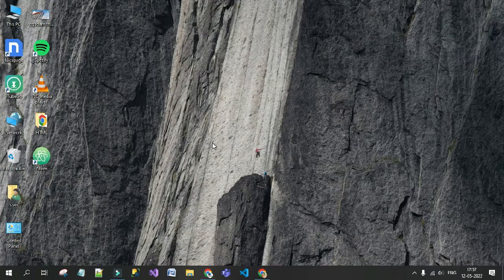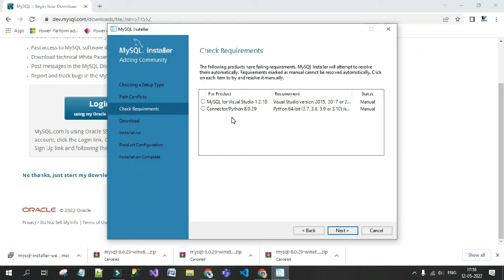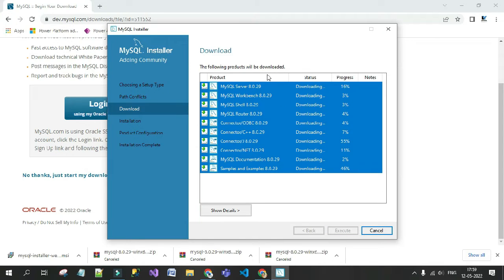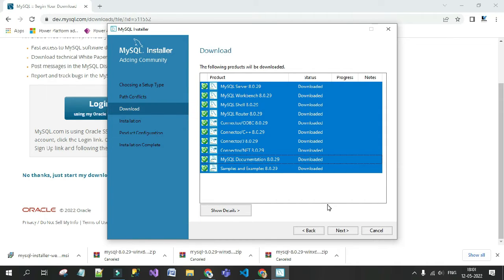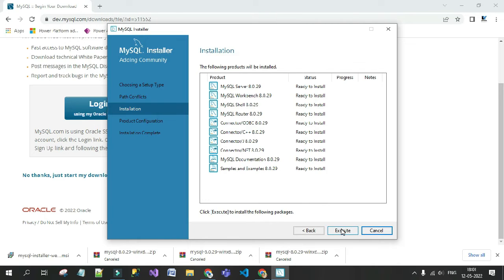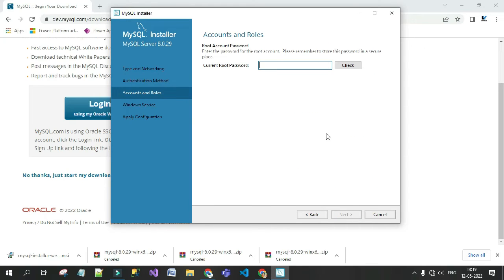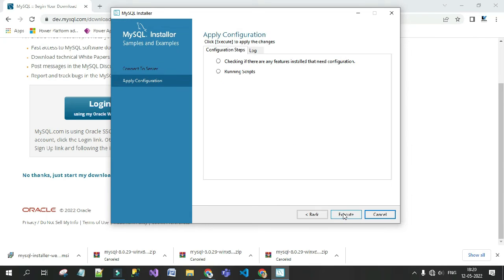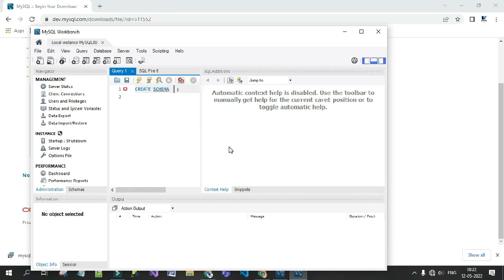How to download mysql on your computer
MySQL is a prominent relational database management software that is widely utilised in the business today. It supports multi-user access with multiple storage engines. Oracle Company is behind it. This section will teach you how to download and install MySQL for beginners.